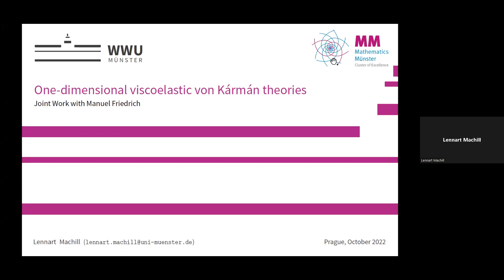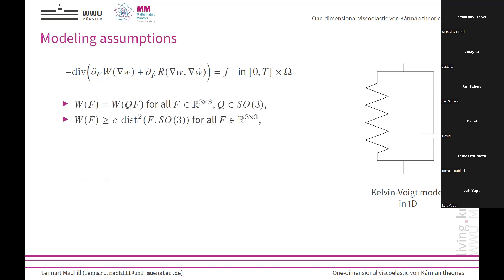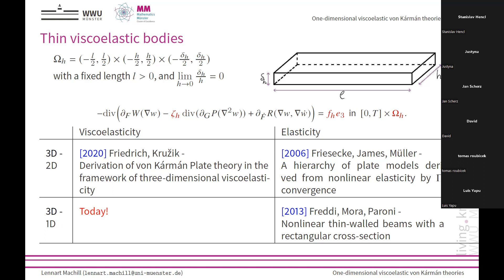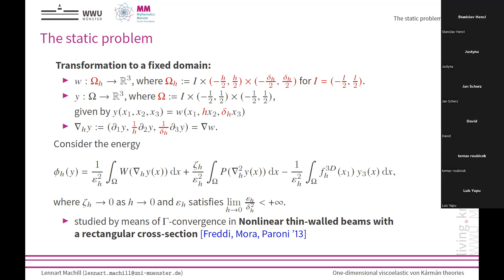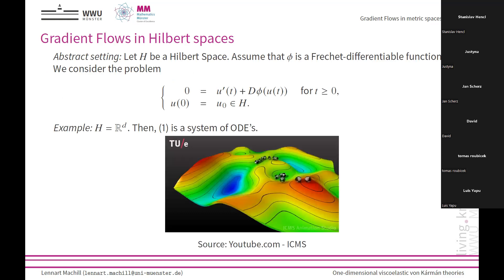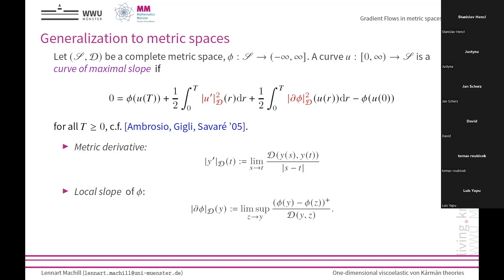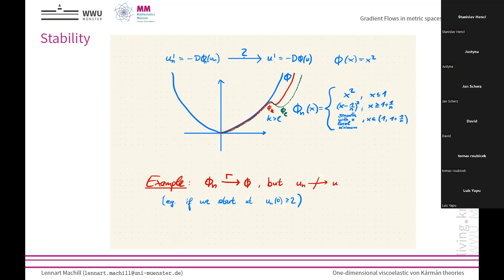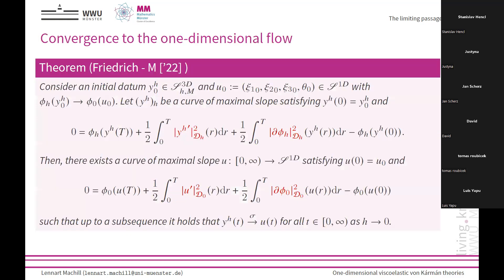Lennart Machill speaks at the Nečas seminar on October 10,2022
One-dimensional viscoelastiv von Kármán theories